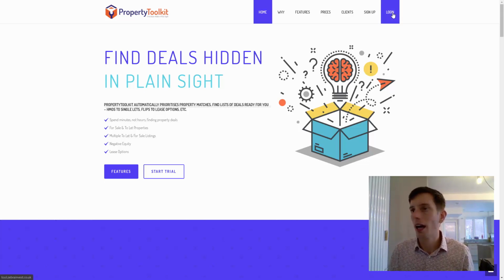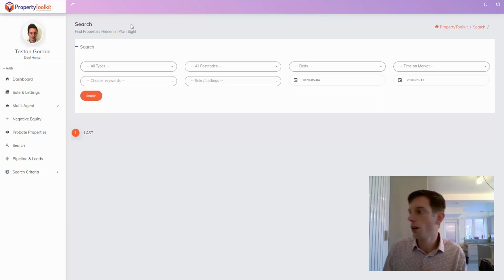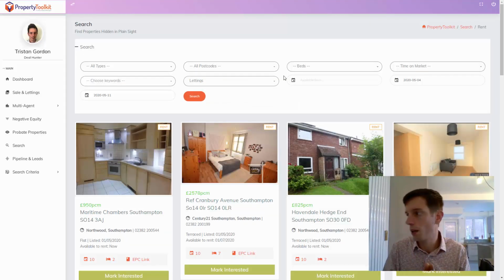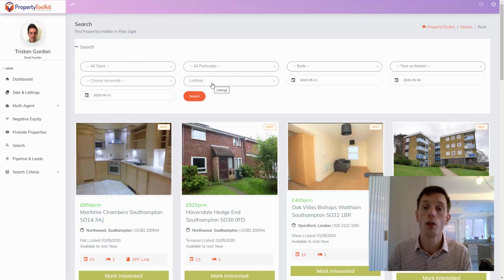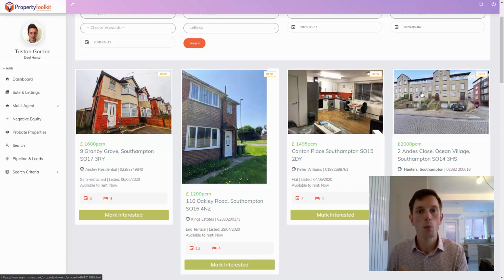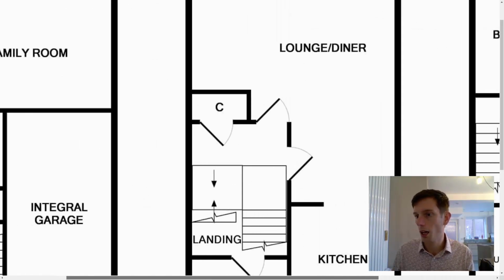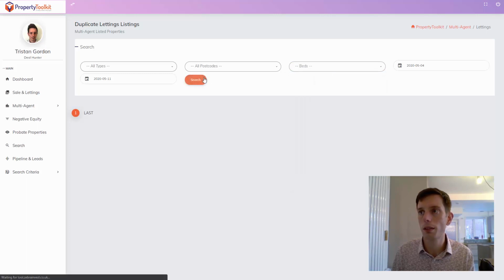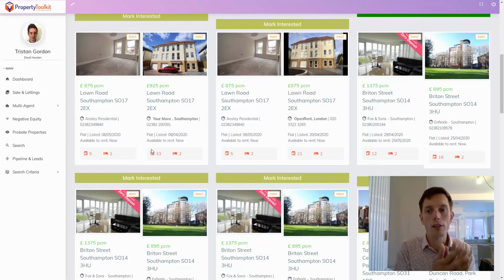How to find Rent to Rent Deals using PropertyToolkit - Perfect for HMOs and Serviced Accommodation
Here we take a look through PropertyToolkit and show you how you can easily find potential rent to rent HMOs and Serviced Accommodation units.
By using our unique date available search you can find landlords who are struggling to rent out their properties and are available to rent now - today.
PropertyToolkit also finds multi agent lettings listings, so where a property maybe listed with more than one lettings agent, thus showing properties that landlords are struggling to let and may be open to a creative solution to their rental problem.
In many cases we also find the full property addresses for Rental properties allowing you to target them and send direct to vendor letters.